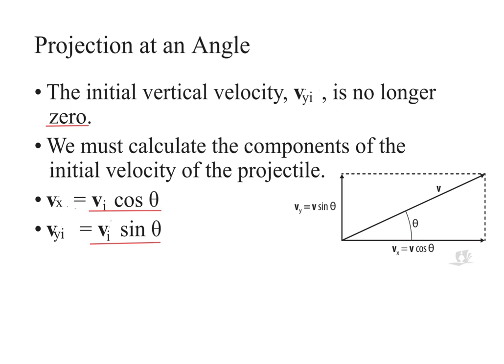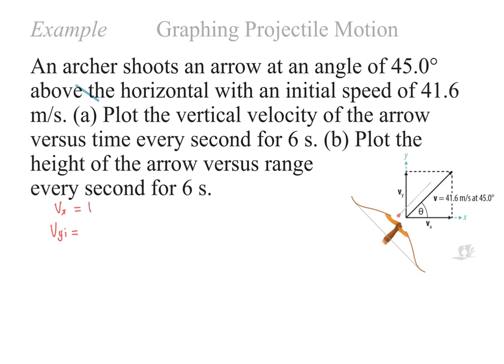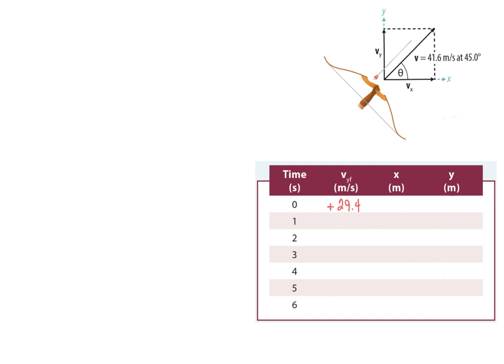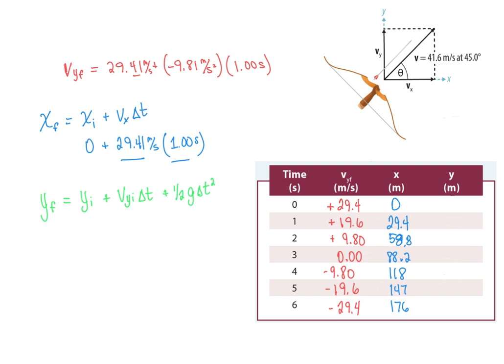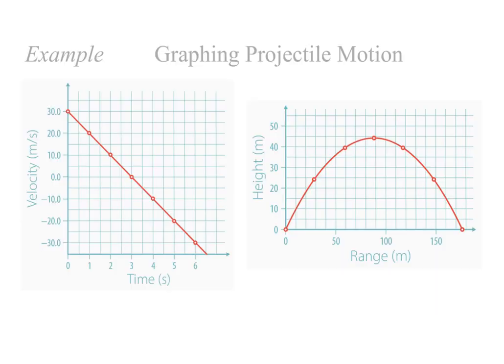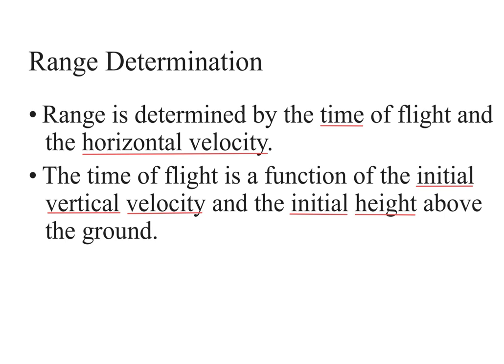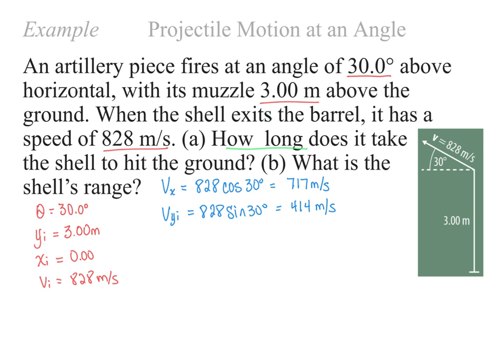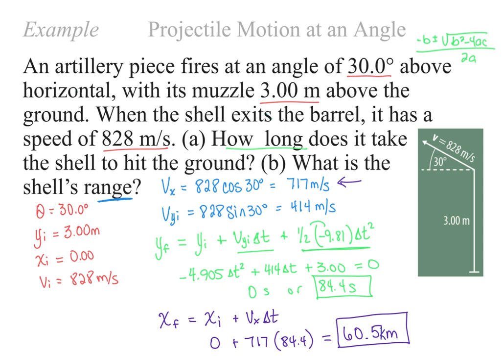Physics Section 4.2b